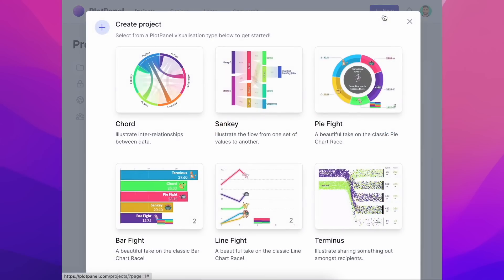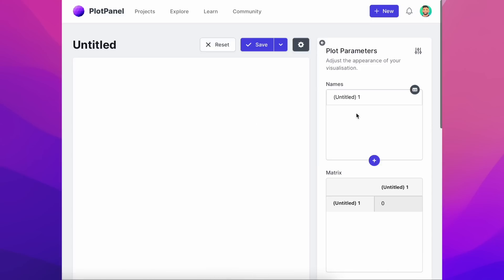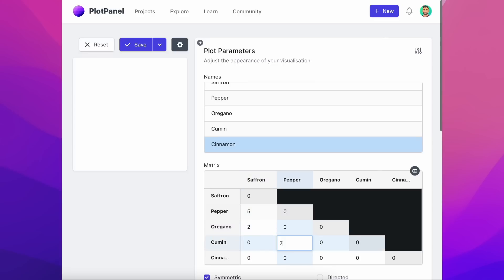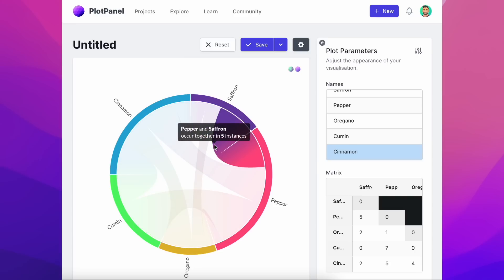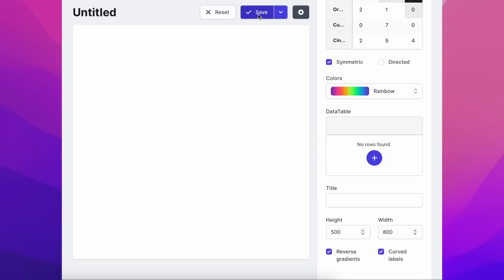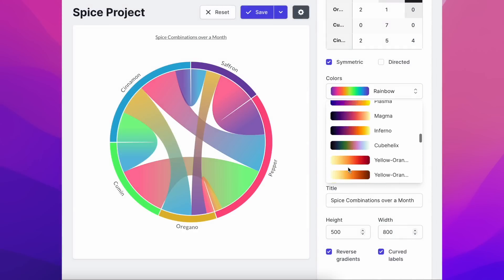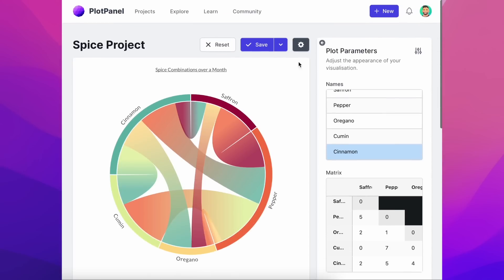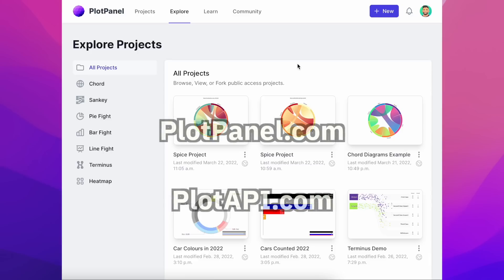Create a Chord Diagram in 2 minutes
How to create a Chord Diagram in 2 minutes.

Chord Diagram, Visualisation, Visualization, DataViz